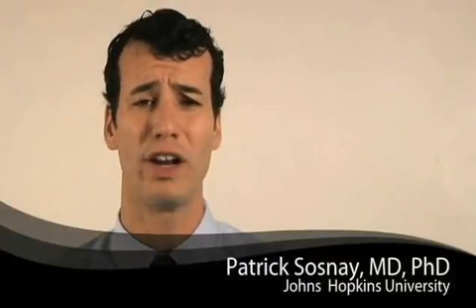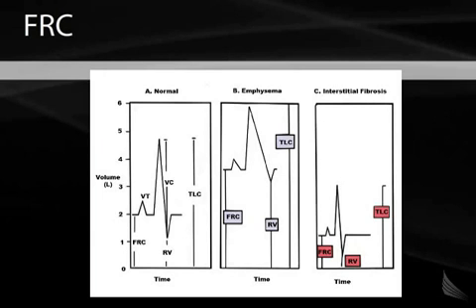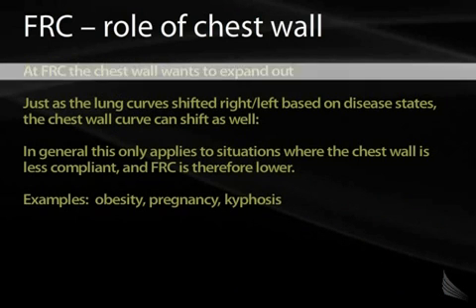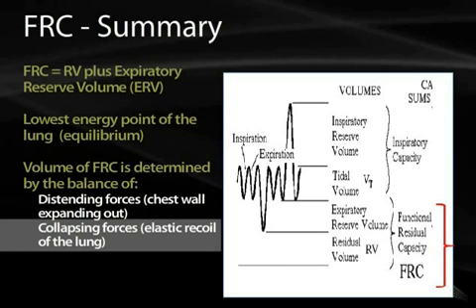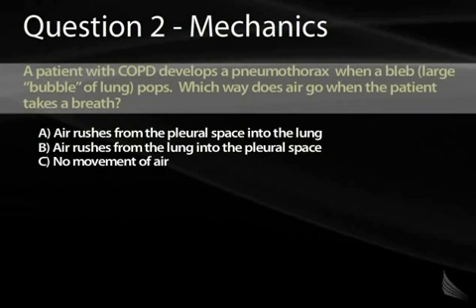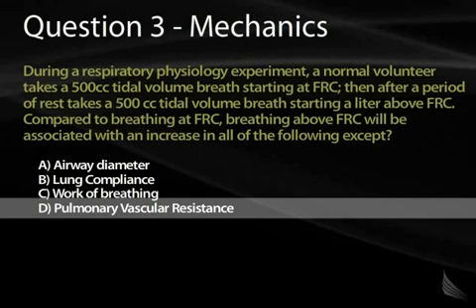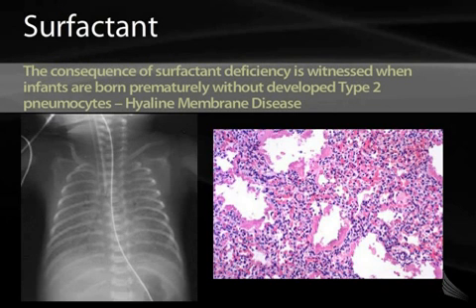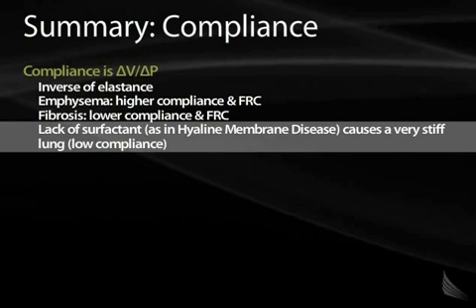65Pulmonary 05 Airflow